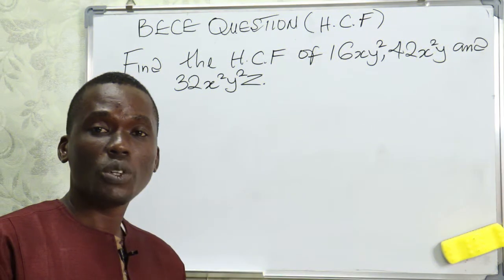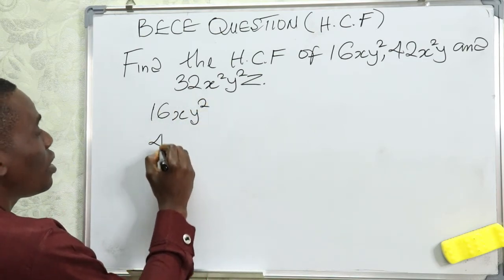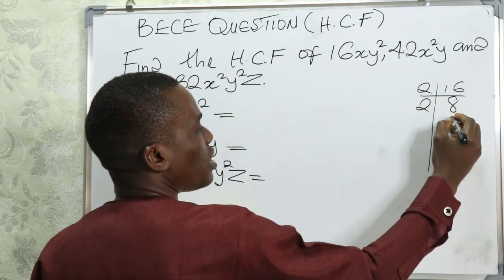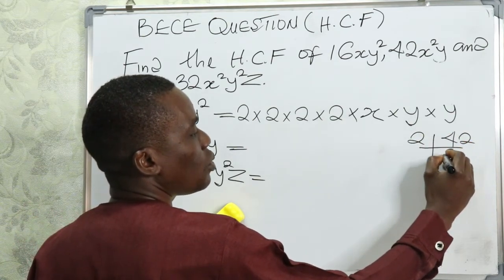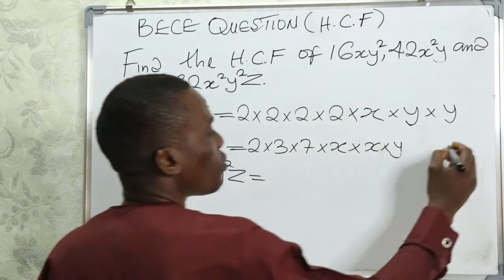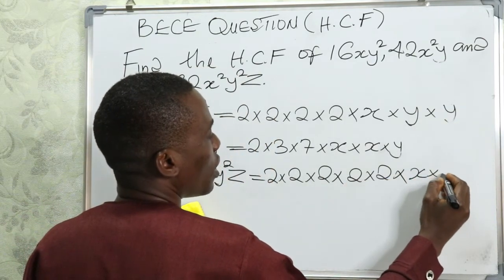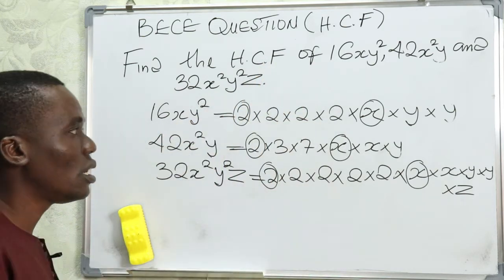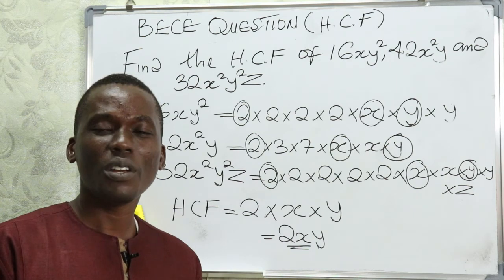HCF | HIGHEST COMMON FACTORS SIMPLIFIED | BECE PAST QUESTION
Hcf | Highest Common Factor simplified | Bece past question is a video explaining how to solve the hcf, the Highest Common Factor of a given algebraic expression. This question is for students preparing for Junior WAEC.

The lcm and HCF in mathematics mean the lowest common multiple and highest common factors. There are two different ways of solving both terms. This video explains how to solve questions on the HCF.
DOWNLOAD our 5 years combine past questions and answer book for NECO BECE Examination with a keynote and much explanation at a giveaway price.